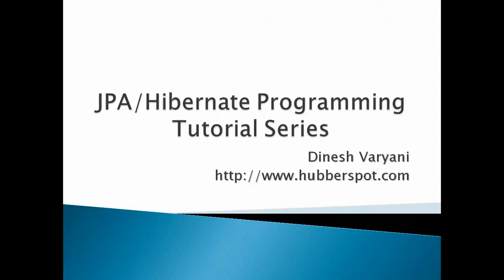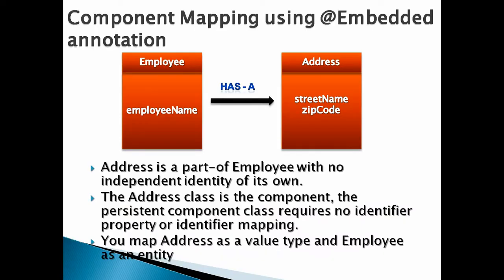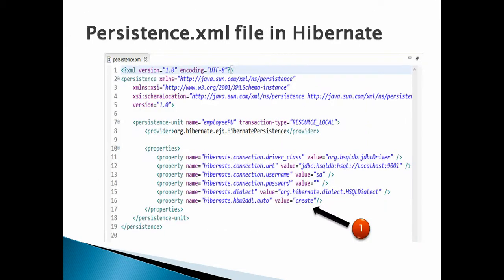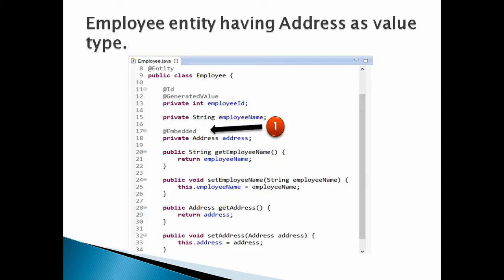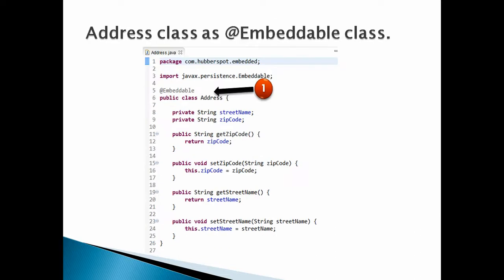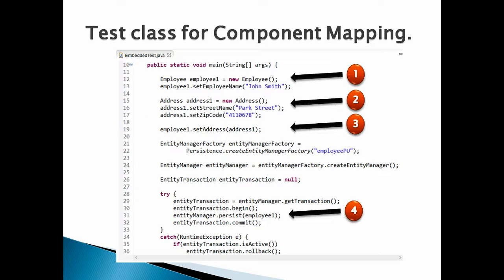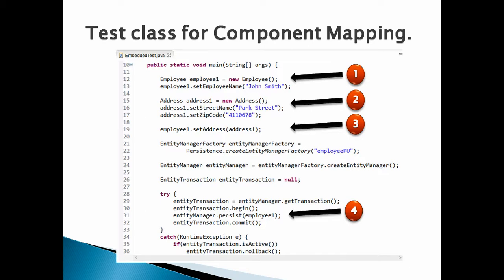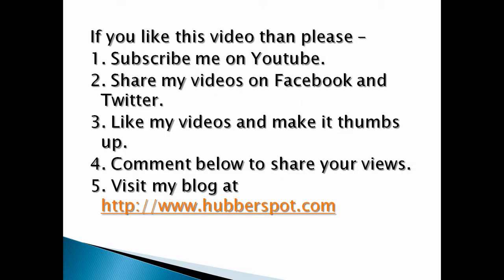How to implement Component Mapping by @Embedded annotation in Hibernate using JPA?.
Do Watch Video in High Quality ...